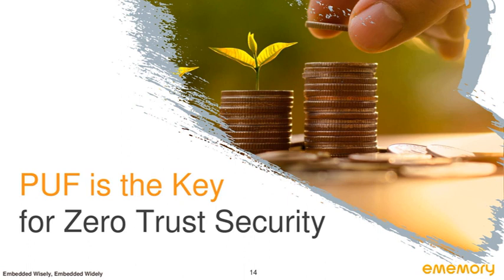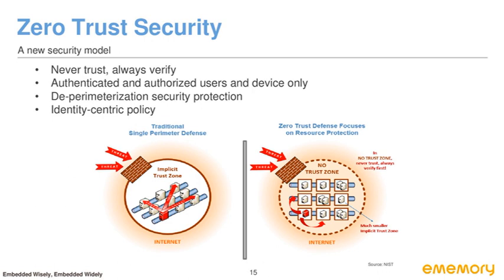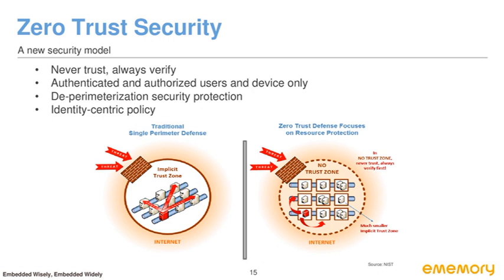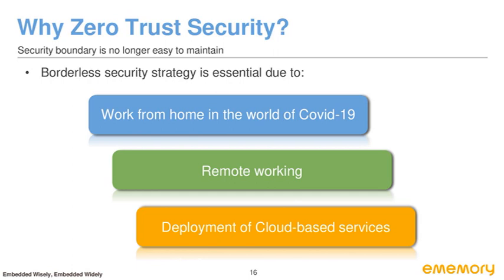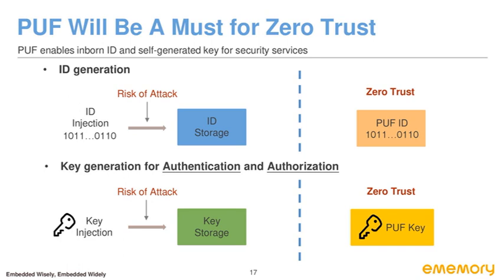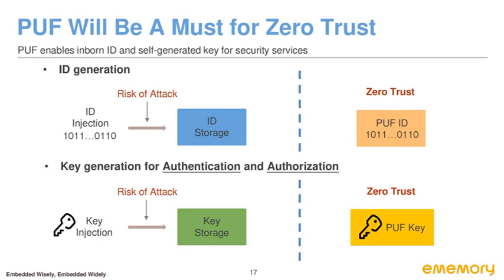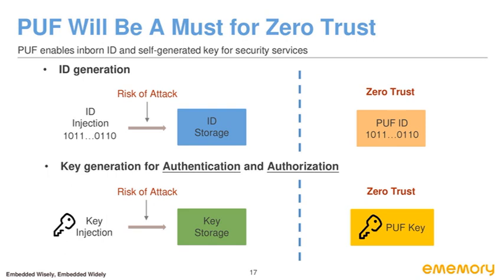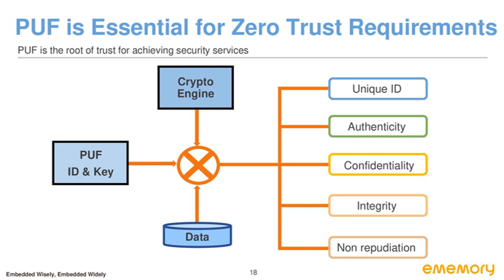PUF is the Key for Zero Trust Security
Clip from eMemory's 2021 Q1 Investor Conference

Speaker: Charles Hsu, eMemory Chairman